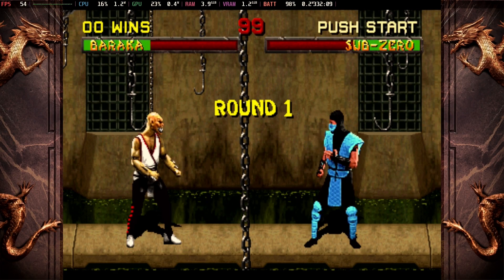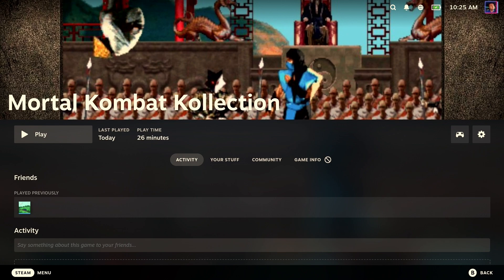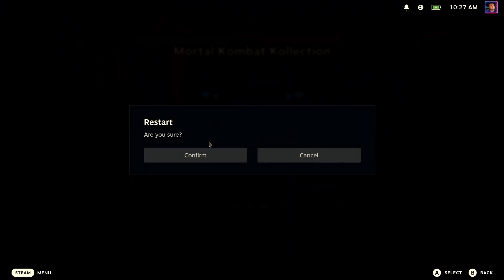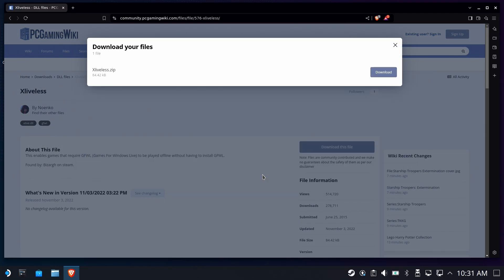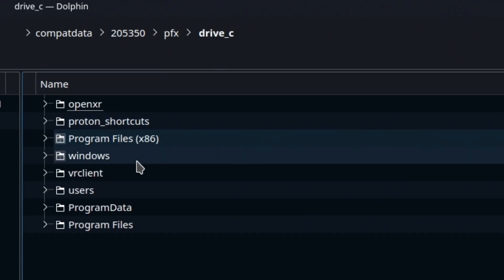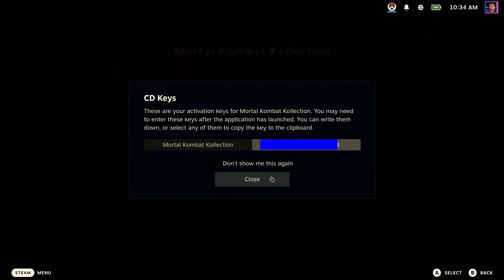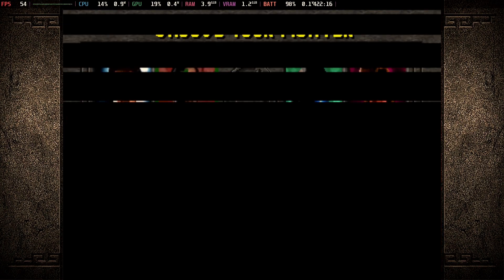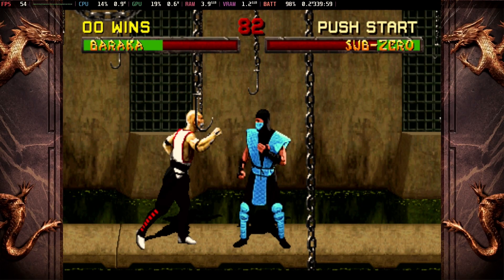Steam Deck Hack Makes Mortal Kombat Arcade Collection PLAYABLE!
Many games have been lost to the integration of a now-dead online service called Games for Windows Live (GFWL).  One of the casualties is the much owned but no longer playable Mortal Kombat Arcade Collection.

Using XLiveLess - we'll get your purchase working again!

Thanks to u/TheWax70 on Reddit for the inspiration for this video.

CompatData Location
~/.local/share/Steam/steamapps/compatdata